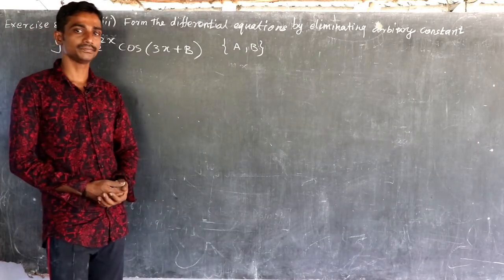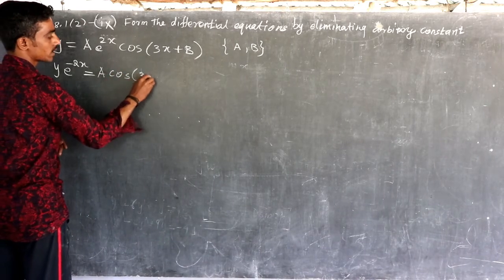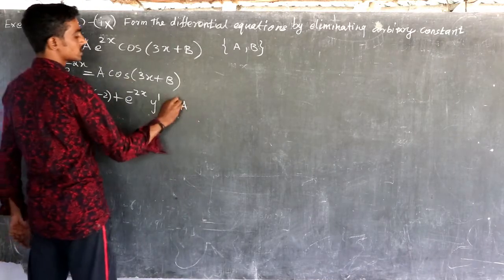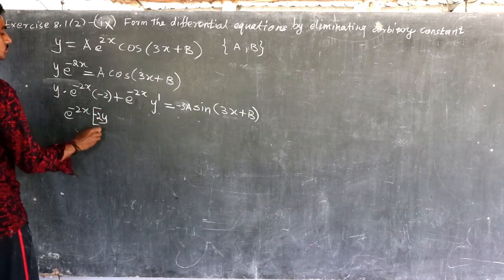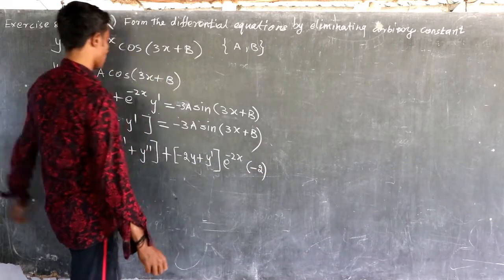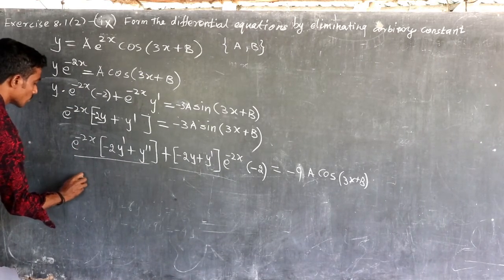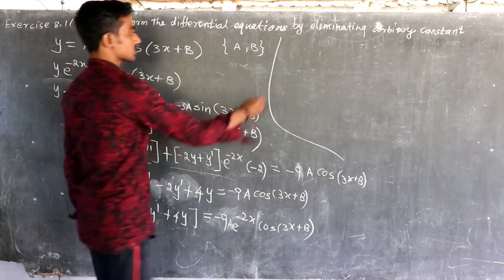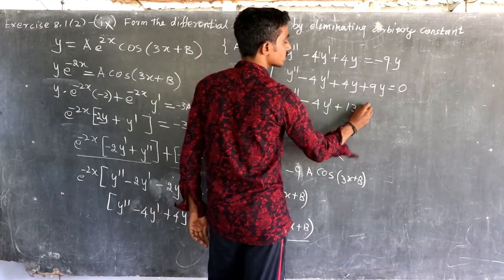plus two maths lesson 8 exercise 8 .1( 2)- IX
lesson 8 exercise 8 .1( 2)- IX
Tamil Nadu State Board Plus two mathematics lesson 8 Differential Equations